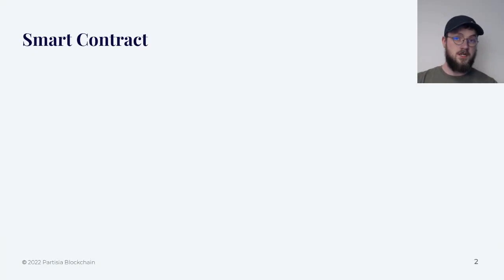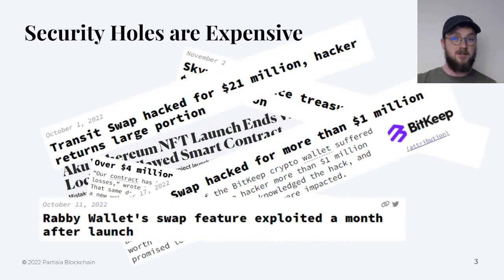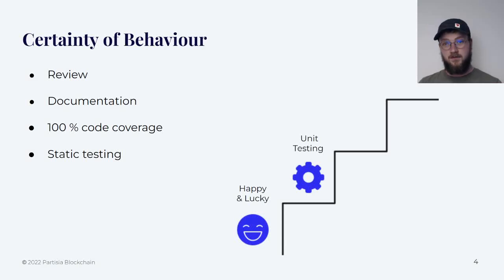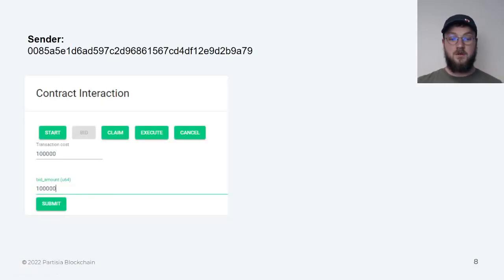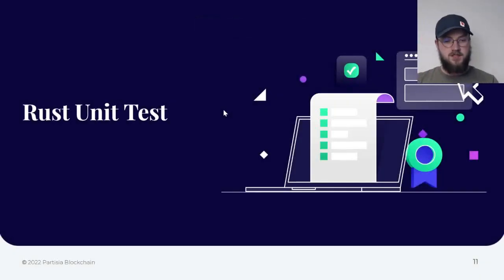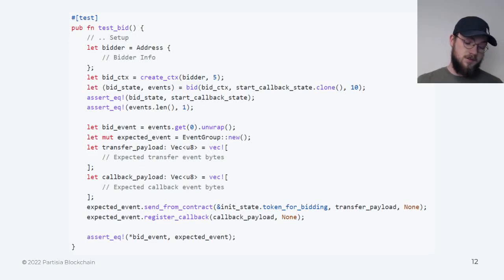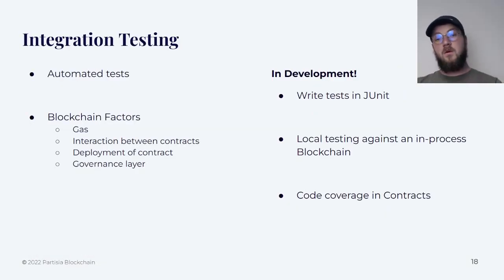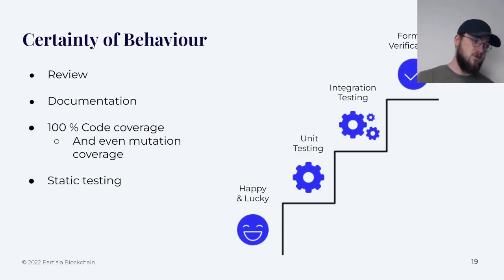Testing Smart Contracts on Partisia Blockchain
In this video Jens Scheel Nellemann reviews best practices on how to test your Partisia Blockchain smart contracts

00:00 - 2:08 - Intro to smart contracts, and exploits in the past
2:08 - 4:21 - How to ensure certainty of behaviour
4:21 - 6:17 - Manual Unit Testing Using Partisias testnet dashboard
6:17 - 8:29 - Rust Unit Test
8:29 - 10:30 - Integration testing
10:30 - 12:09 - Further reading and conclusion

Have questions? and ask in our dev-chat channel